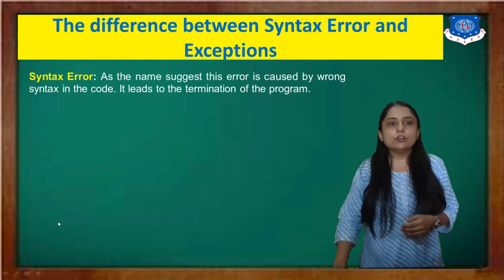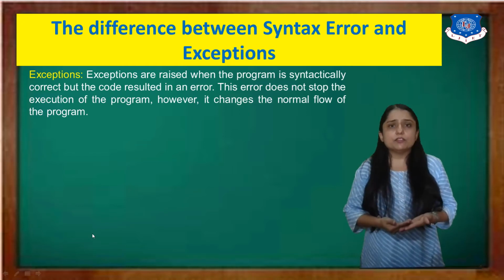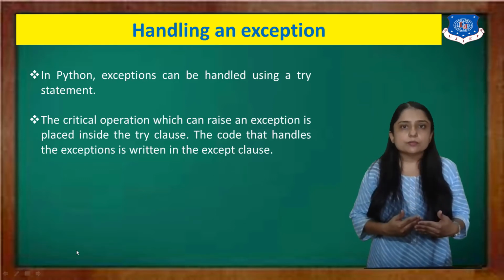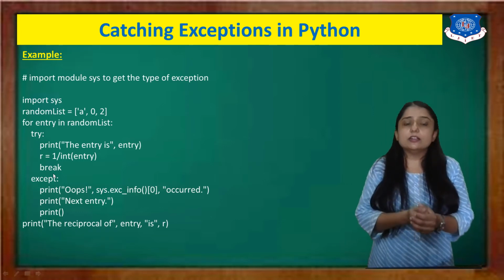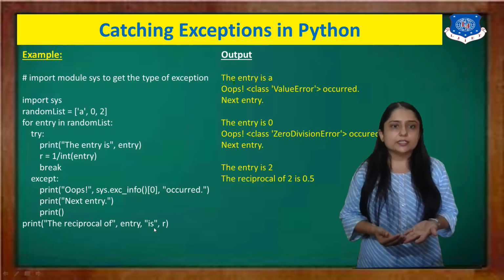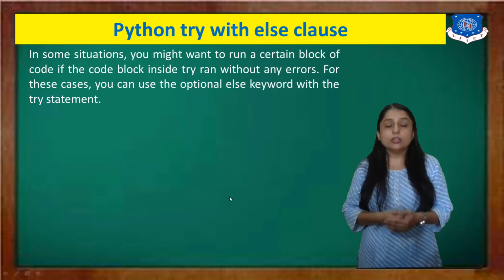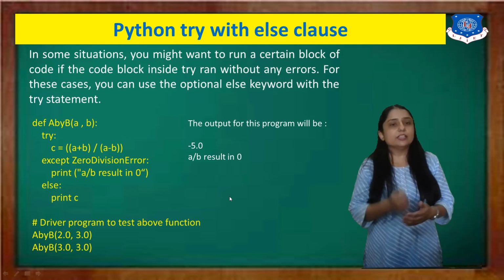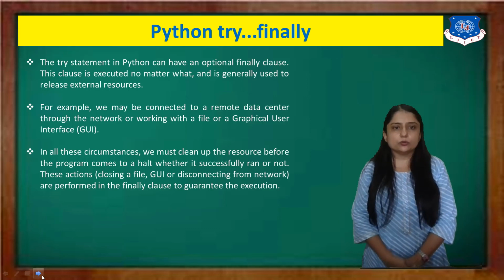SESSION 22 PYTHON PROGRAMMING EC SEM 5 23 OCT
Python Exception
Assignment
1.How are exceptions handled in python? Explain with an example [try-except]
2.Explain exceptions which are raised by a python interpreter
3.Explain try-finally statement in python
4.What is the difference between try-except and try-finally?
5.List out keywords used in exception handling.
6.Explain Exception Handling in Python.
7.Write a Python program which will throw exception if the value entered by user is less than zero.